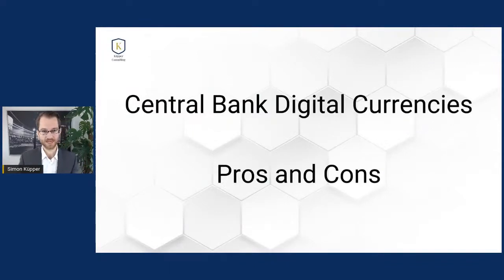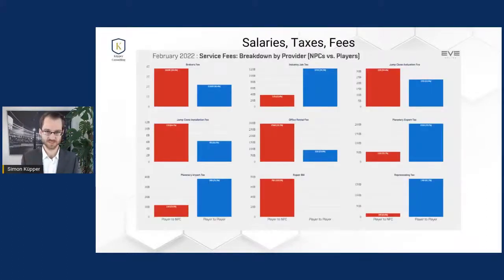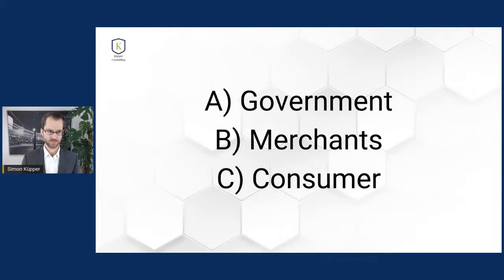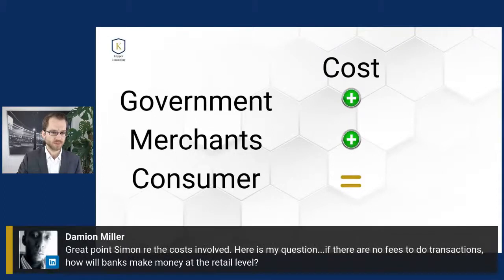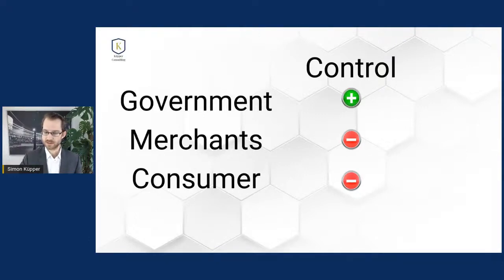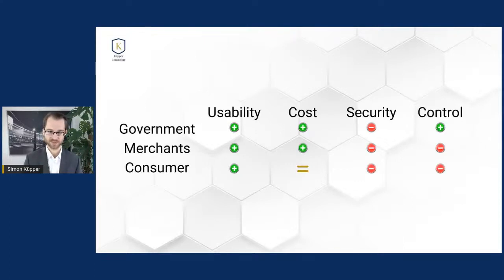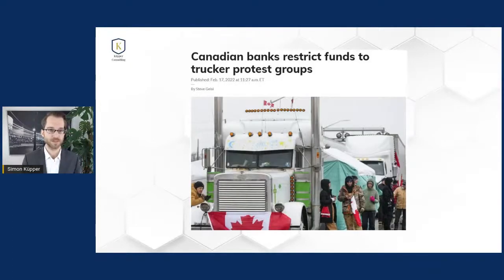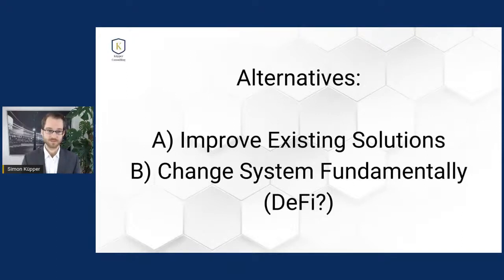Central Bank Digital Currency - Pros and Cons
More and more countries around the globe are exploring the option to introduce Central Bank Digital Currencies (CBDC) as an alternative legal tender.

In this live stream, we will explore and discuss the pros and cons of this new form of money.

We will analyze it from the perspective of all three market participants:

A) The Government/Central Bank
B) The Merchants & Vendors
C) The End-Consumer

I appreciate it if you consider joining me:

Date: Thursday 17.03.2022, 09 AM EST